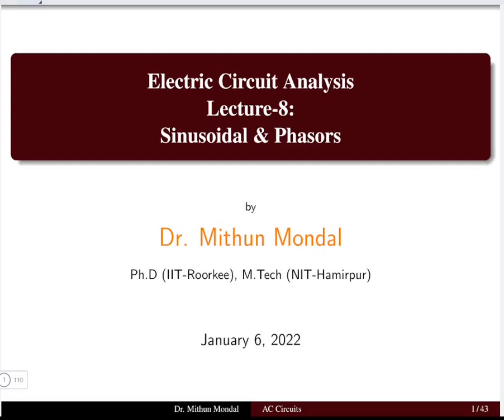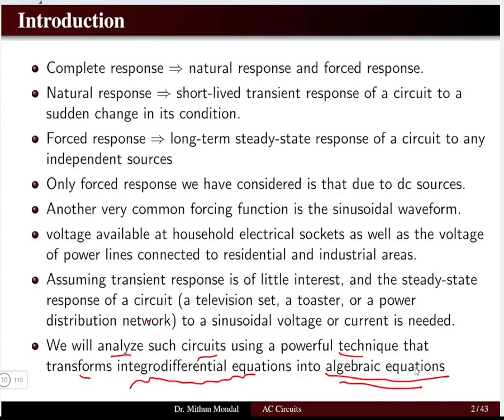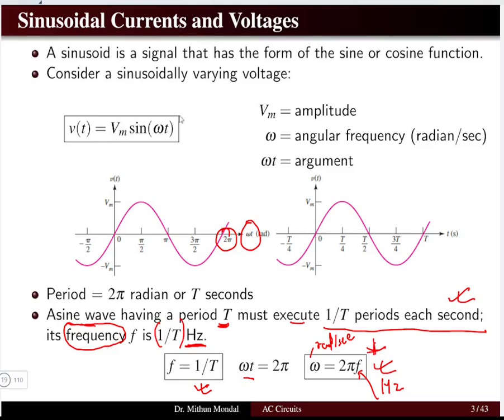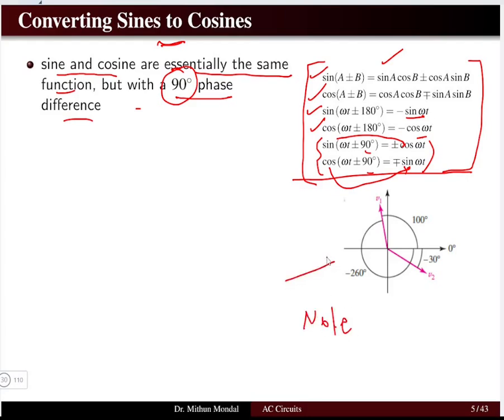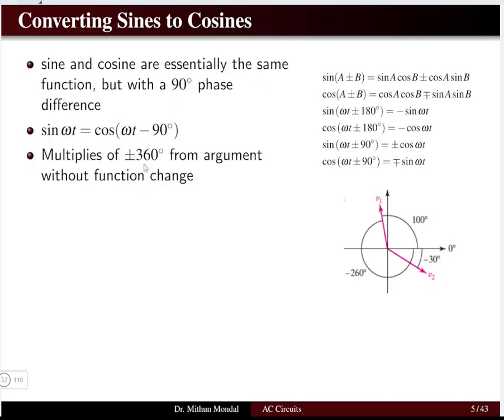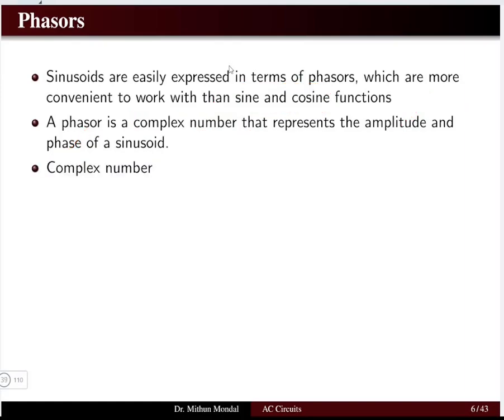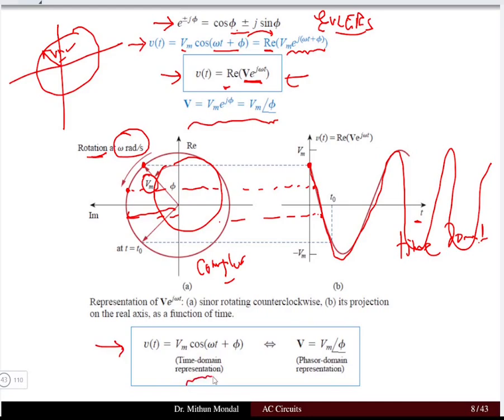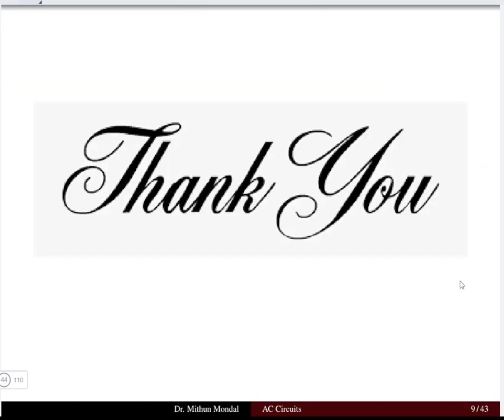Electric Circuit Analysis | Lecture - 8A | Sinusoidal and Phasors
Sinusoidal and Phasors in AC circuits.